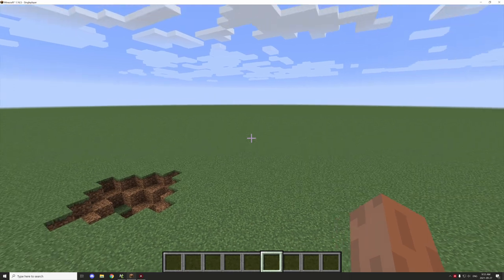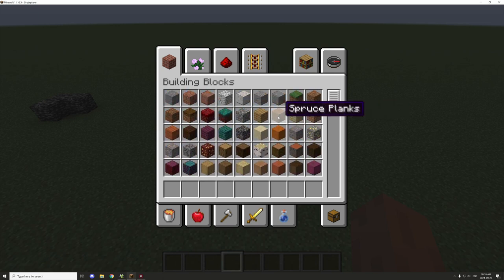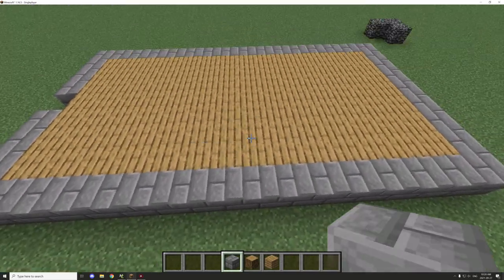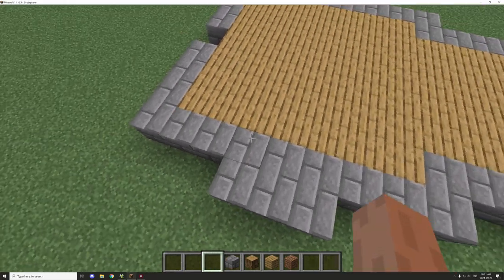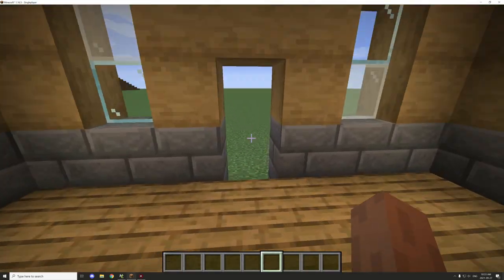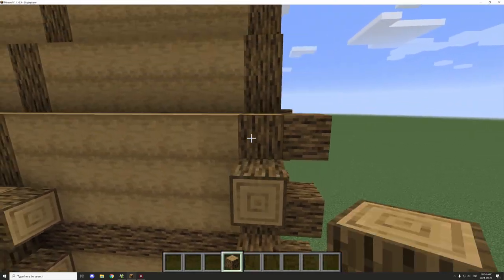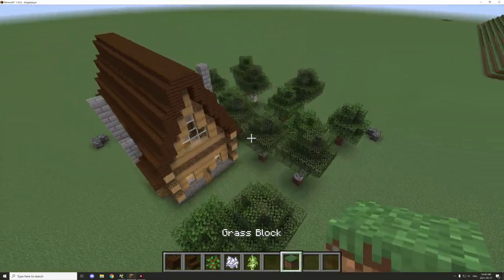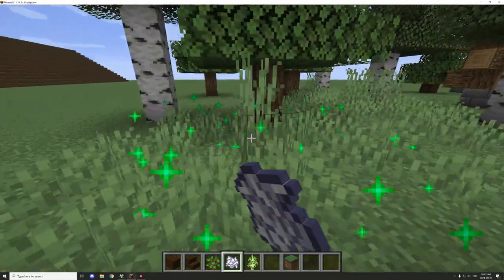MCreator Build: Log Cabin | Part 1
Welcome back to another MCreator building tutorial! This week we'll start working on a cabin build as I mentioned in the last project we would start. This time around I wants to make a structure that can connect the X and Z axis.